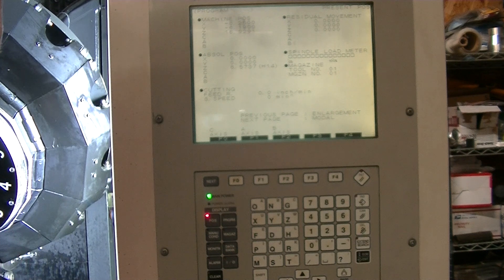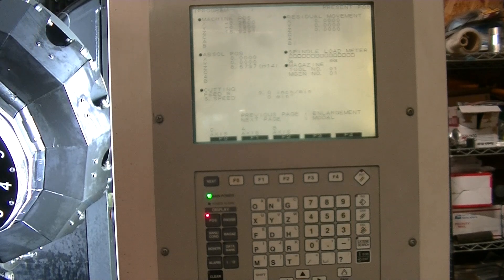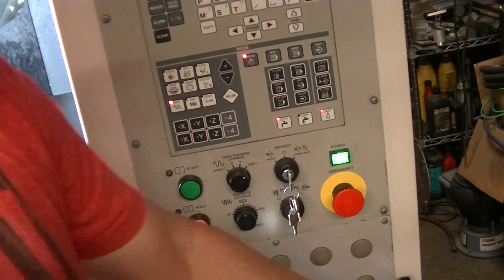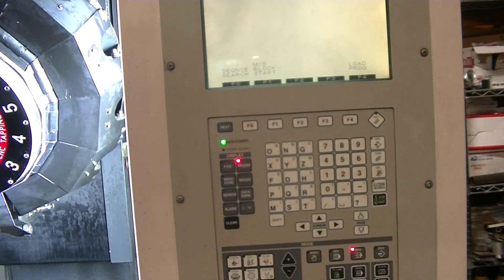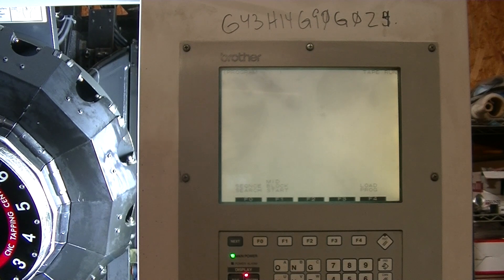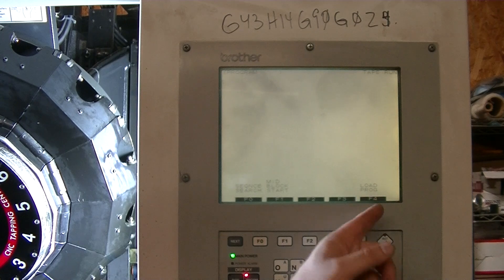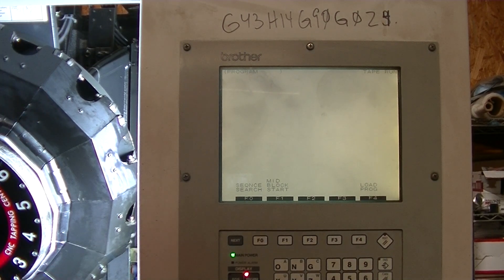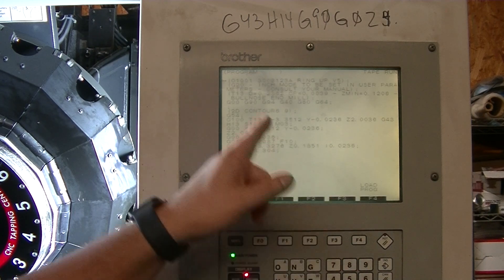Brother A00 Control - Drip Feeding G-Code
Using a ShopLink Flash 2.0 to drip feed code from a USB device over RS-232. You can find more information about the ShopLink device